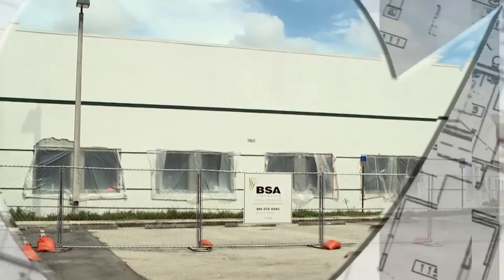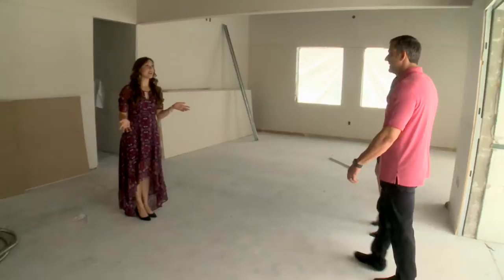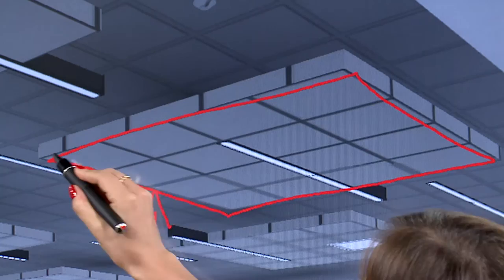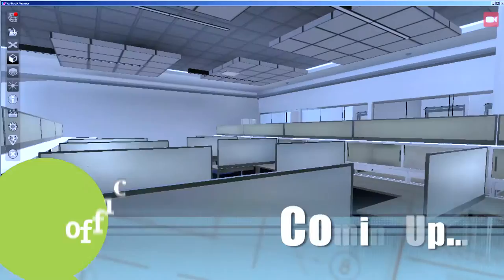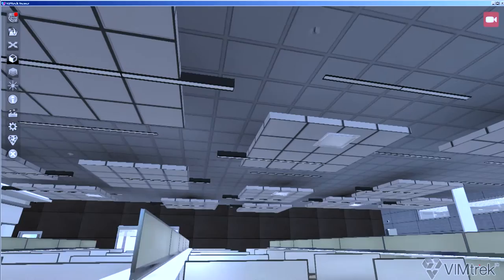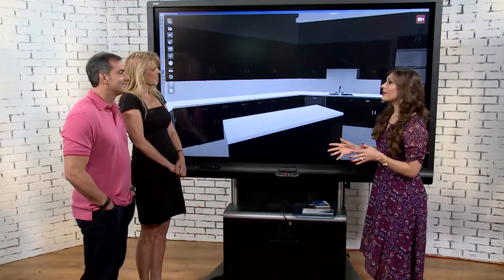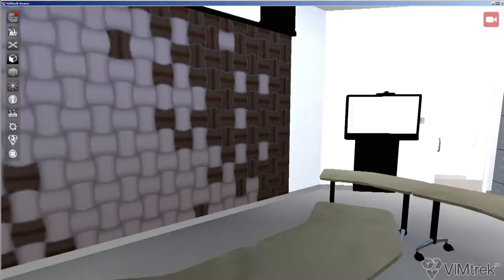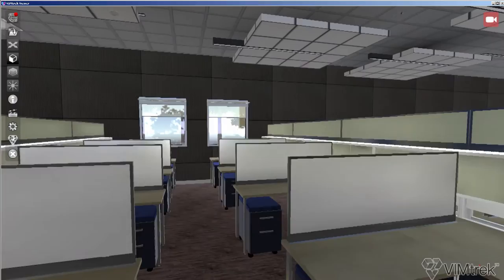Office Spaces with Kalyn Rothaus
Mark Alfieri, the Founder and Chairman of Brandstar has given the designer and host of Office Spaces, Kalyn Rothaus, the task of moving 135 employees from a 22,000 square foot space into an 11,500 square foot space. She takes Mark and his Chief Operating Officer, Carmen, on a 3-D virtual tour through the new building highlighting all of the design concepts and innovative technology that will be present in their new Corporate Headquarters. The goal is to cut costs, increase productivity, and keep the employees happy. It will be a challenge, but Kalyn's ready with some incredible partners to make the new office space functional, green, and fabulous.

OS0001 DS8283R2 OS021216